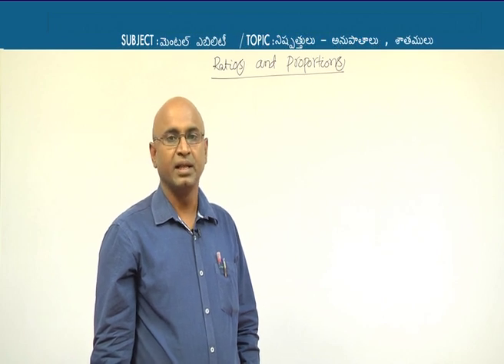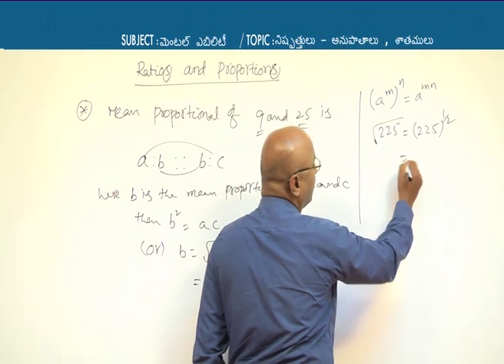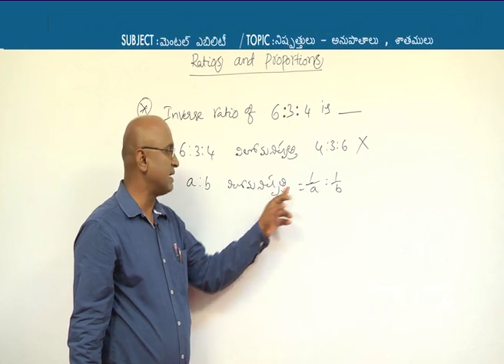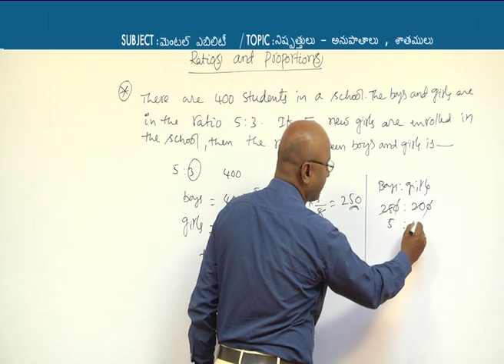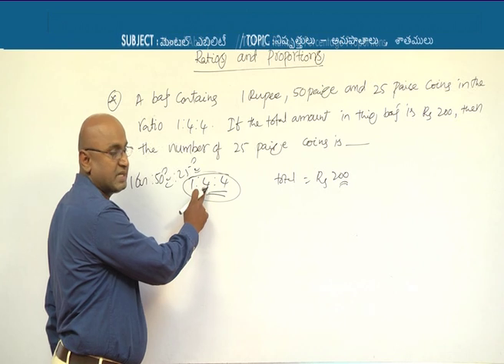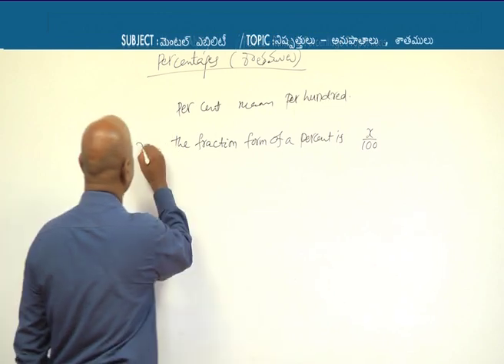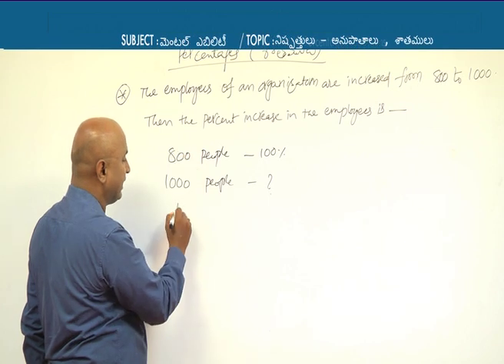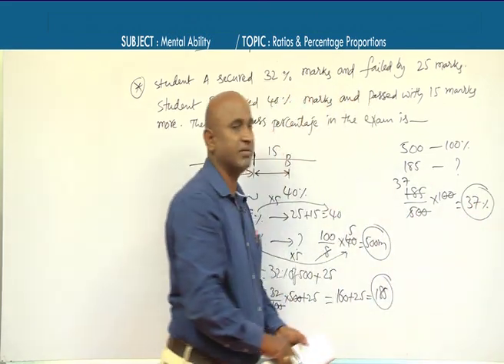Group 3 | Paper 1 | Mental Ability - Ratios & Percentage Proportions | TGPSC || T-SAT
T-SAT Network Digital Classes are Now Available on Following Platforms:

👉Install T-SAT App:
1. For Android Users: Play Store
2. For Apple Users: AppStore